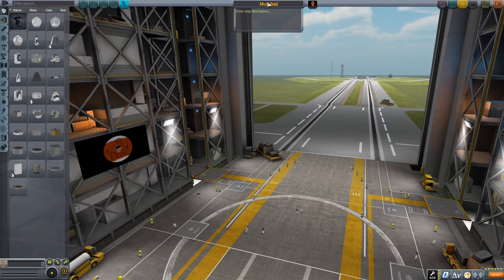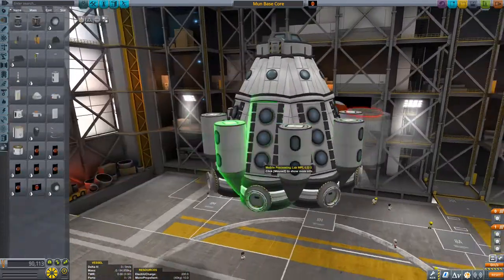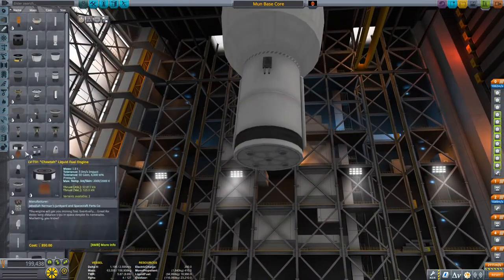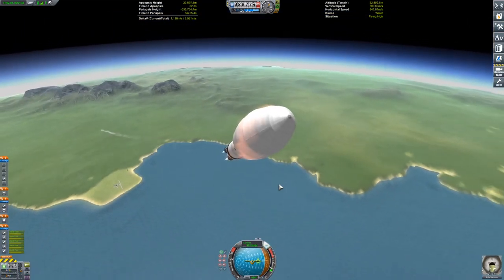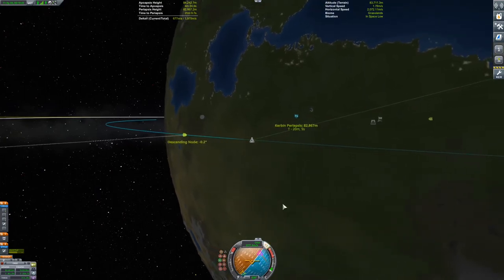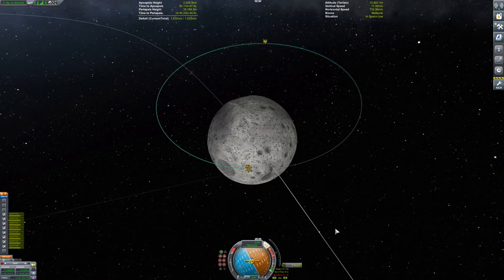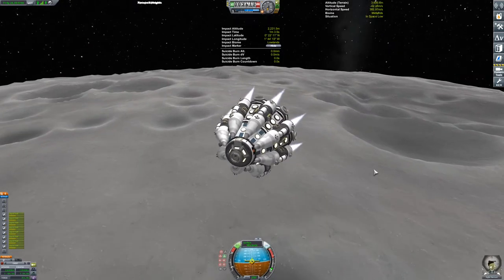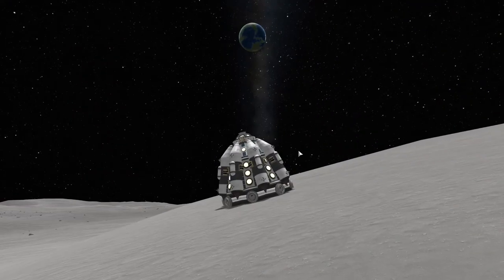Starting a Base on The Mun! Kerbal Space Program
Hi everyone! Sorry I haven't posted in a while but I have some videos ready to go so you can expect some uploads in the following weeks. In todays video I am starting a surface base at The Mun. There were a lot of challenges that presented themselves in the making of this video so I hope you enjoy!